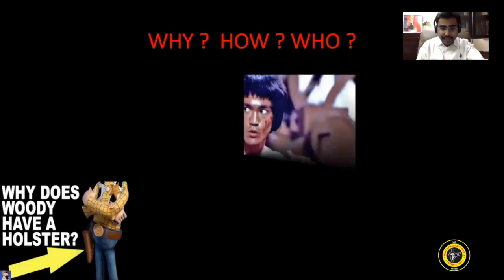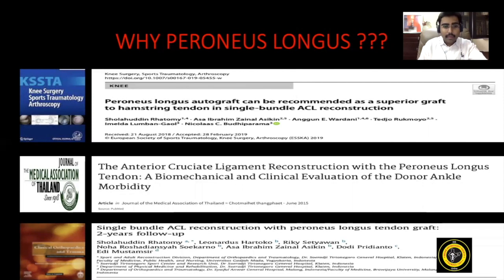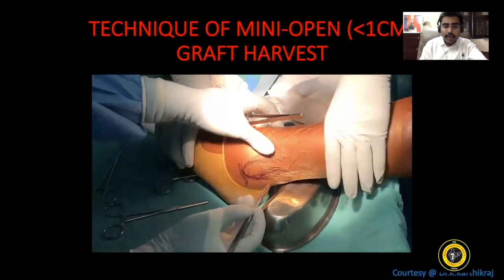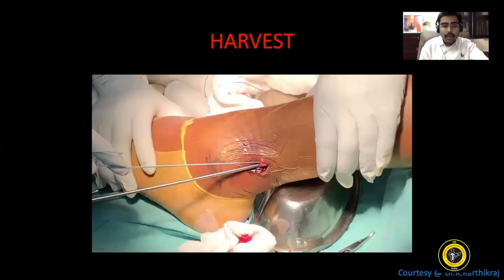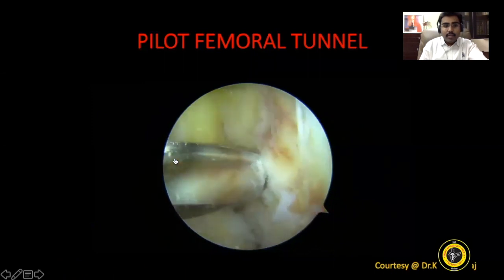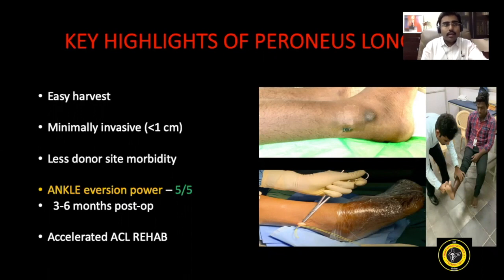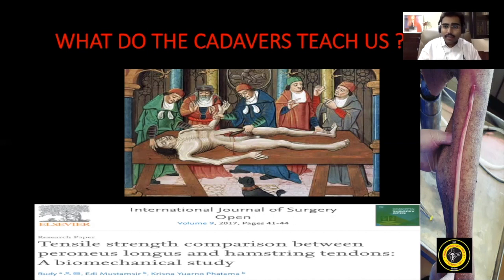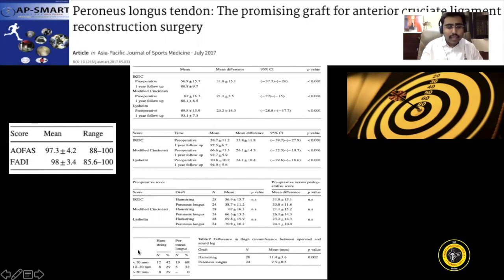Dr K Karthik Raj - Peroneus Longus Harvest